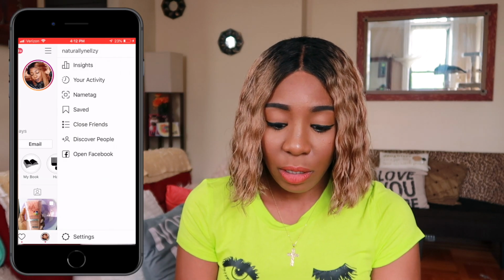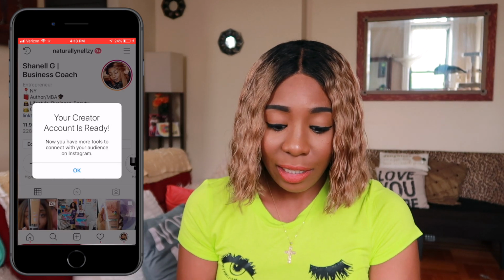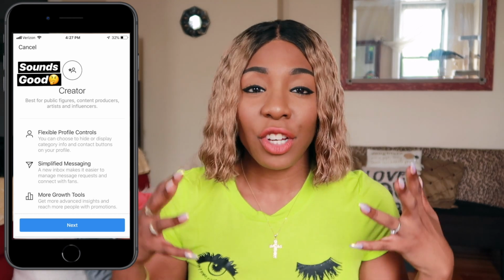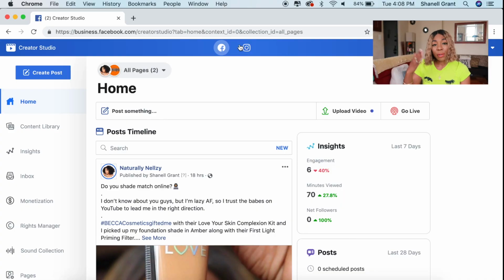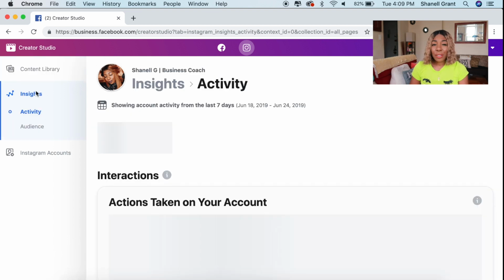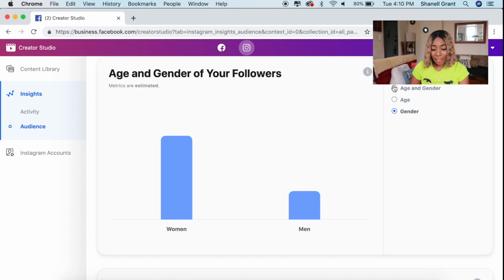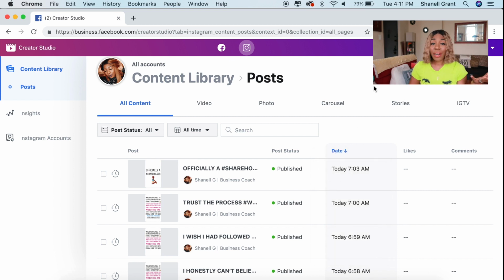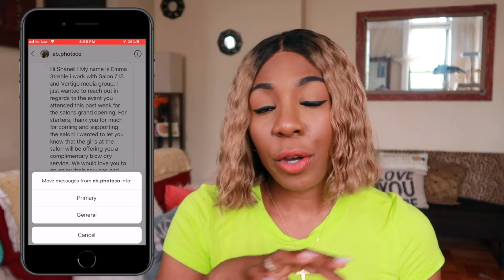Instagram Creator Account & Creator Studio | Should You Switch?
Link To Your Creator Studio

Hey guys! Shanell G back with another video and today we're going to talk about the new Instagram creator account and Instagram studio for your desktop computer.

If you were wondering how do I get an Instagram creator account, What is an Instagram Creator Account, the creator studio or the difference between the Instagram Creator Account vs business account, then keep on watching.